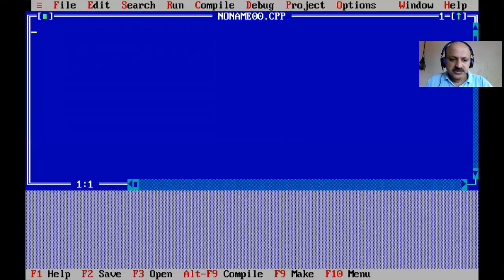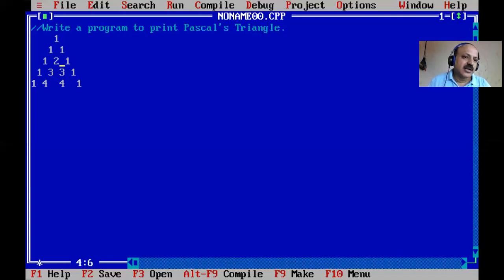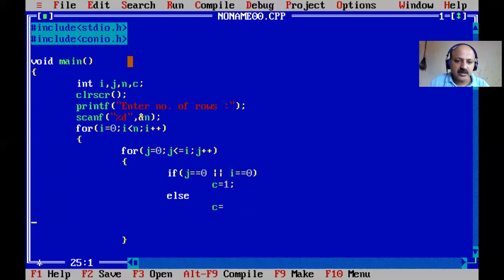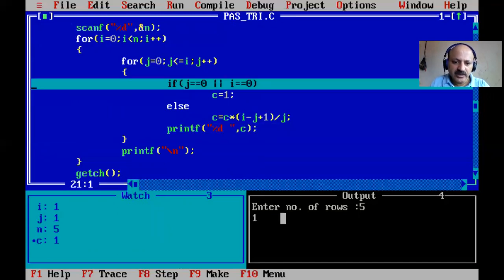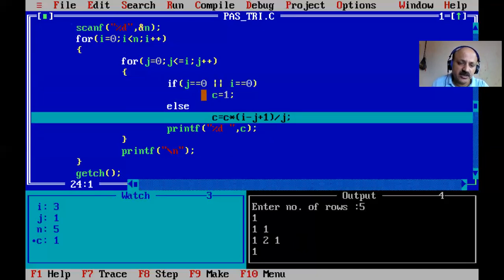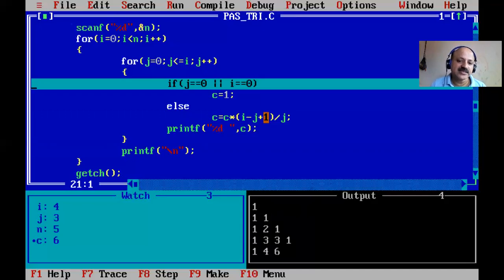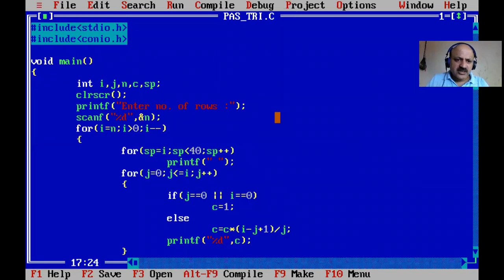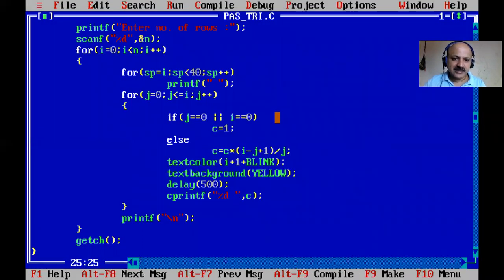Pascal's Triangle with Colorful and Blinking in C Program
In mathematics, Pascal's triangle is a triangular array of the binomial coefficients. In much of the Western world, it is named after the French mathematician Blaise Pascal. Pascal's triangle is one of the classic example taught to engineering students. It has many interpretations. One of the famous one is its use with binomial equations.  Pascal's triangle as following

1. Pascal's Triangle to Pyramid pattern
2. Pascal's Right Angle Pattern
3. Pascal's Left Angle Pattern

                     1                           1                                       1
                  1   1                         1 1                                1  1
                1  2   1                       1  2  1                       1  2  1
              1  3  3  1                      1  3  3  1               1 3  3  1

           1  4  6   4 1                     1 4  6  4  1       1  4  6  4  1

In this video lecture cover three different pattern or shape.